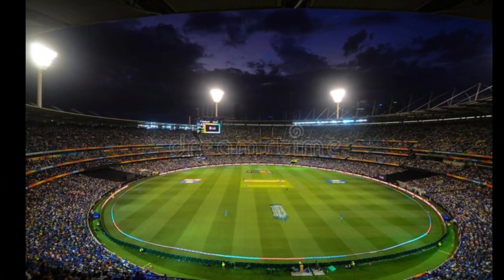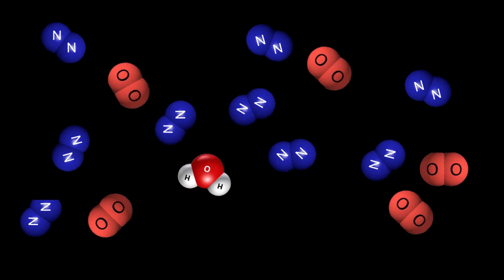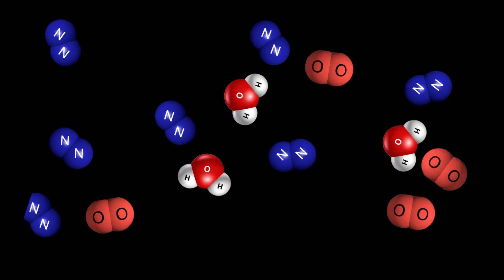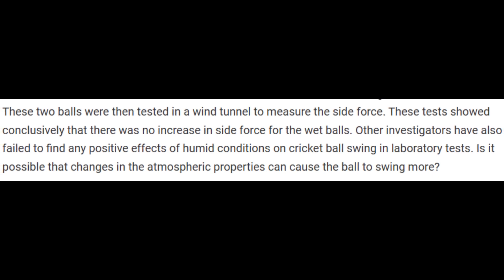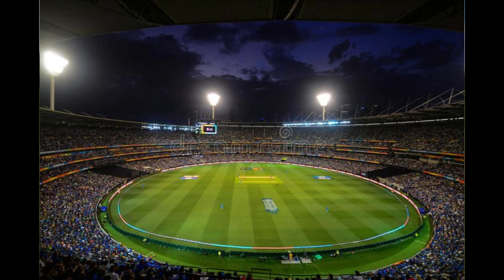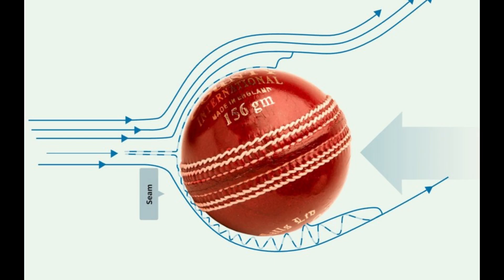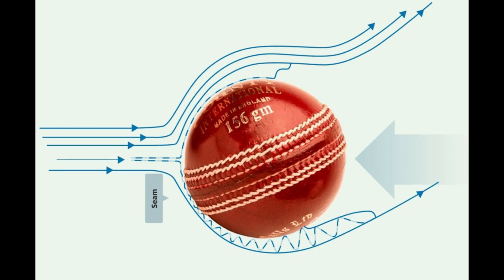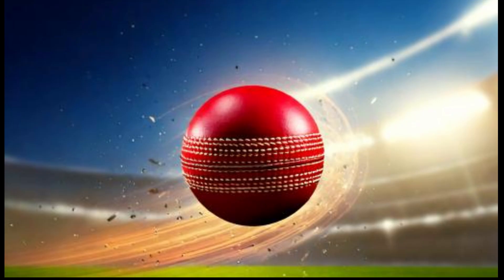How does clouds affect swing bowling? Air and aerodynamics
Effect of clouds on swing bowling